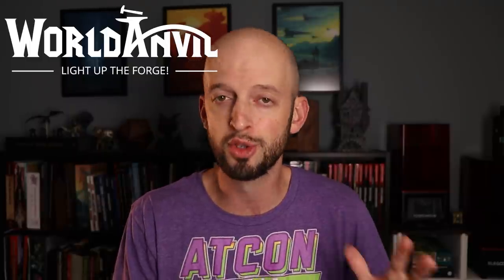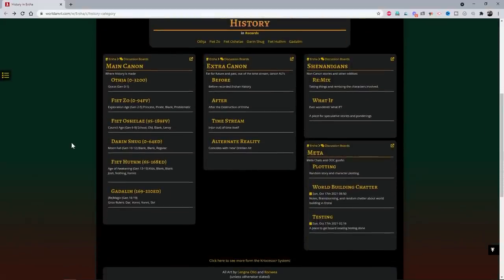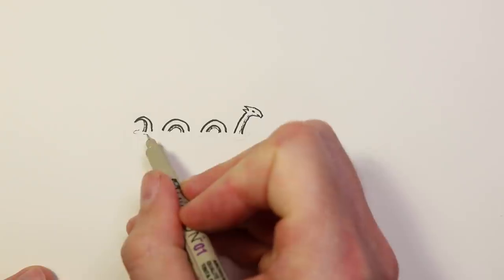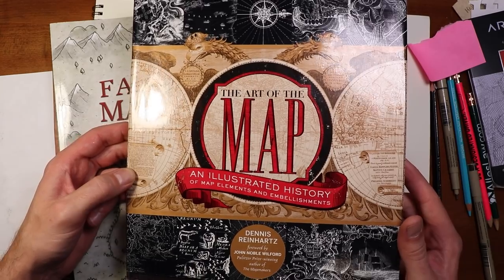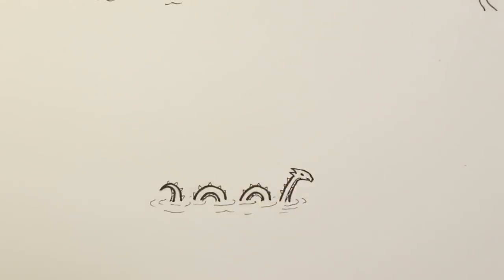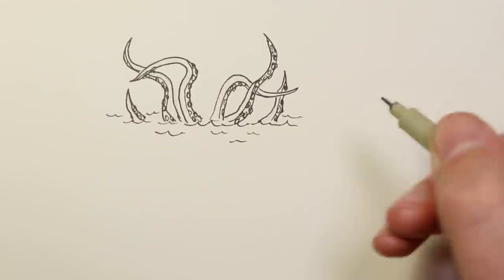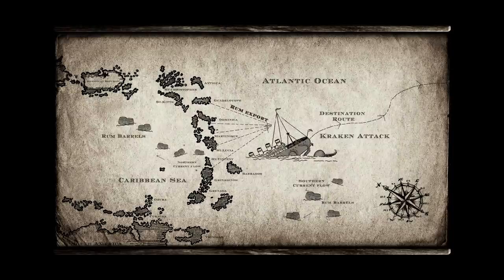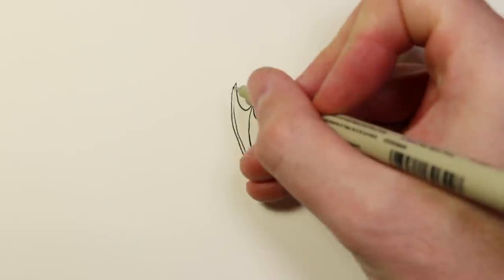Drawing MONSTERS on your Fantasy Maps 🐉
How and why to draw MONSTERS on your fantasy maps.
The Art of the Map
Blando's Fantasy Art & RPG Maps
Wesley Jones' Fantasy Mapping

WASD20 APPROVED MAP FORGING TOOLS
🌄Pigma Micron Pens 🌄
🌄Drawing Pencils & Erasers 🌄
🌄How to Draw Fantasy Art and RPG Maps 🌄
🌄11x14 Sketch Pad🌄
🌄Wacom Intuos PRO Drawing Tablet 🌄

⏩FOLLOW ME ⏪